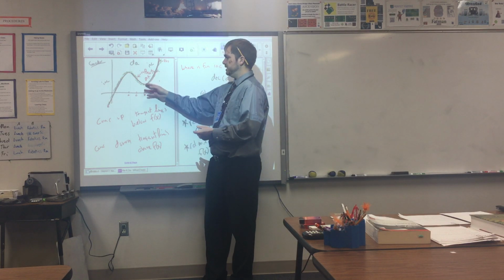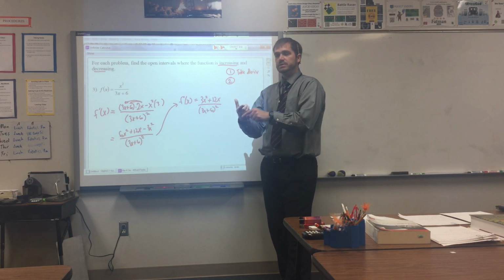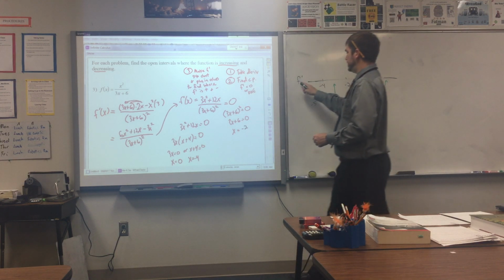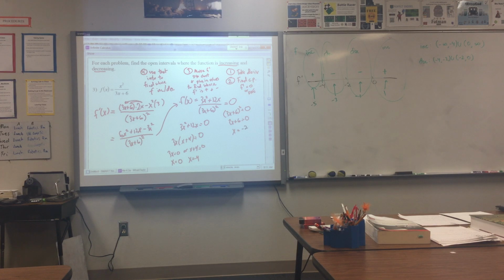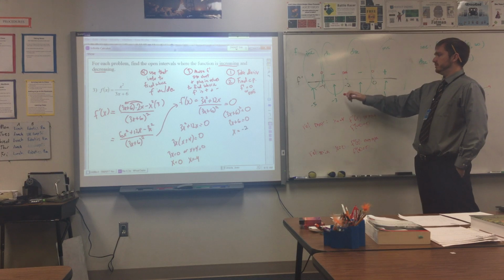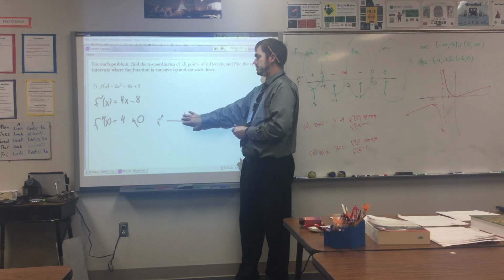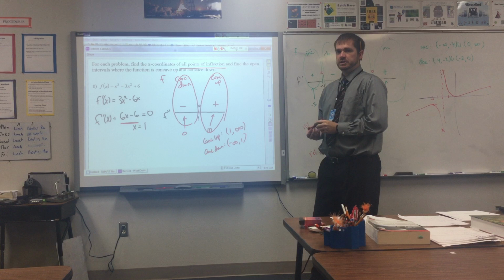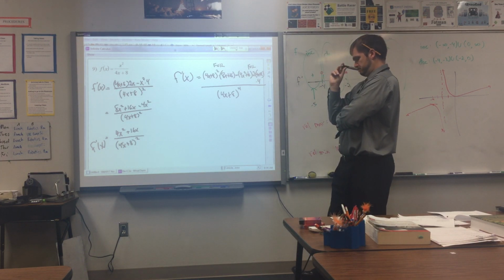What derivatives tell us - practice